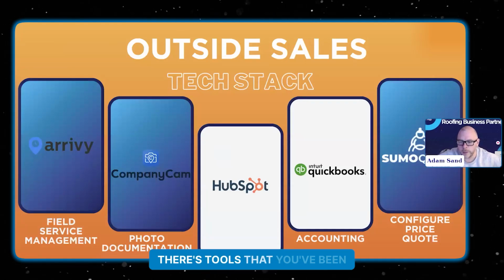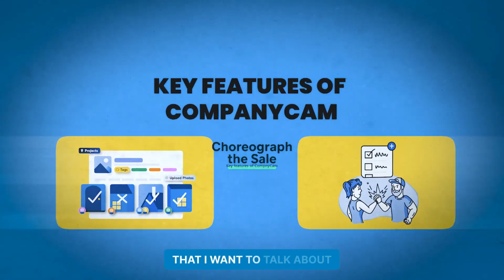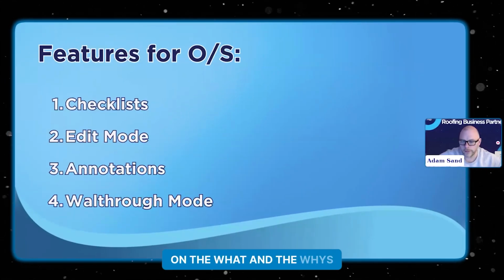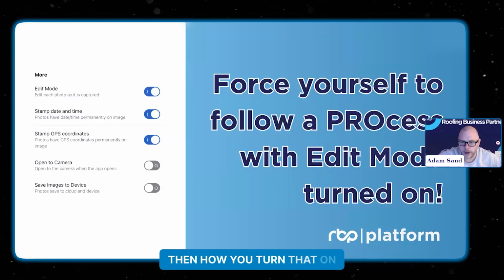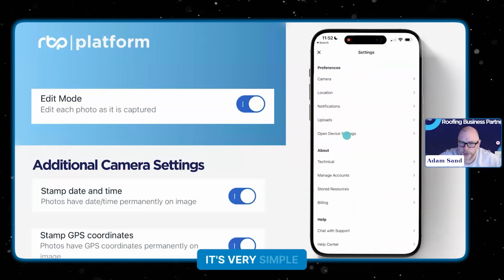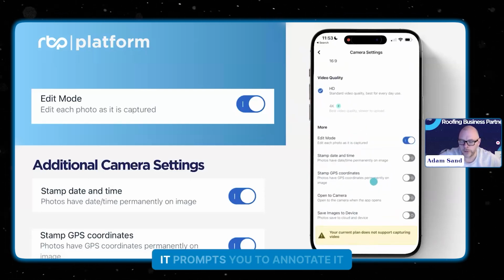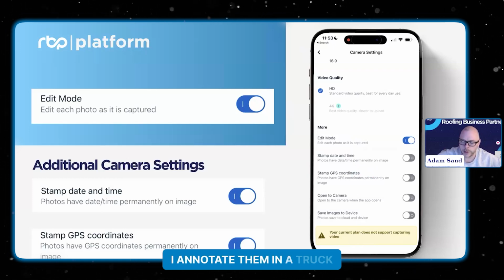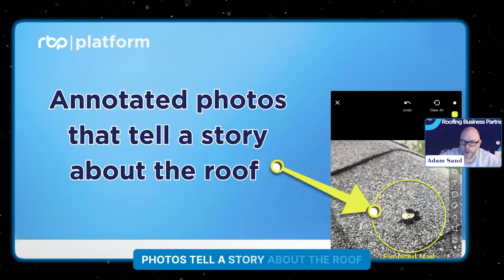Does CompanyCam Really Help in Your Roofing Sales and Build Trust With Homeowners?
CompanyCam is a superpower for roofers but only if you use it the right way. In this video I show the four CompanyCam features that actually move the meter: Checklists, Edit Mode, Annotations, and Walkthrough Mode. Learn how to take the right photos in the right order, force yourself to annotate on the spot, and use video walkthroughs to emotionally connect and close more deals. ✅

✅ What you’ll learn:
♦️ How Checklists ensure consistent photo capture and a professional story flow.

✅ How Edit Mode forces immediate annotation so photos tell the homeowner what you saw and why.

✅ How Annotations create proof, reduce objections, and eliminate guesswork during presentations.

✅ How Walkthrough Mode (front + back camera) produces remote video inspections that convert and turn into YouTube content that drives leads.

✅ Why this matters: choreographing the sale with photos & video improves close rates, speeds decision-making, reduces rework, and creates marketing assets.